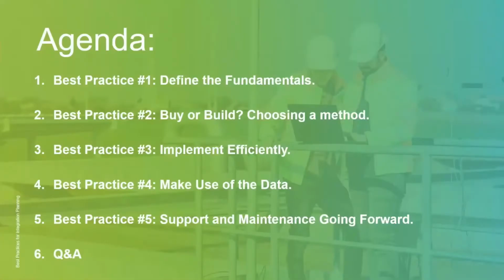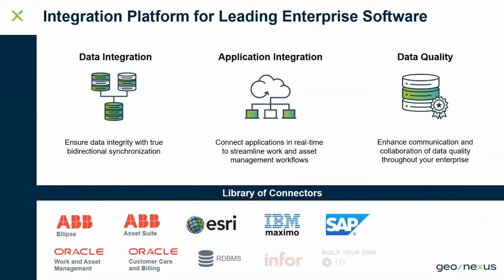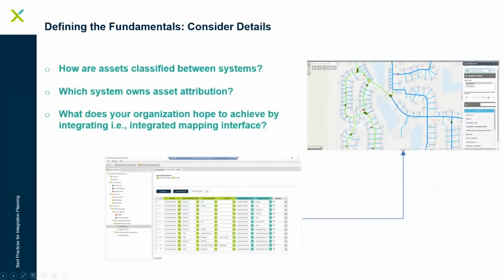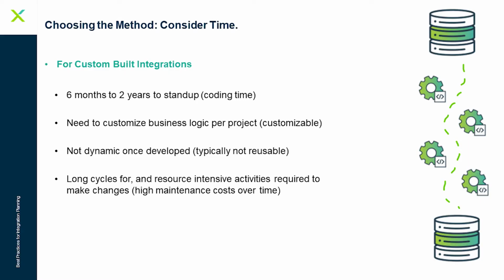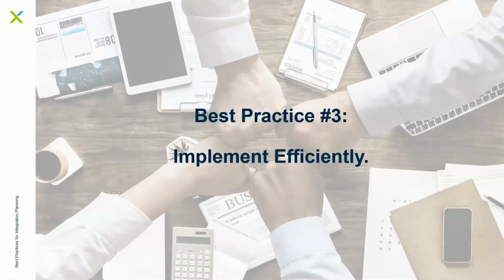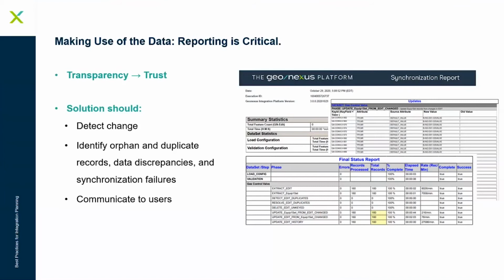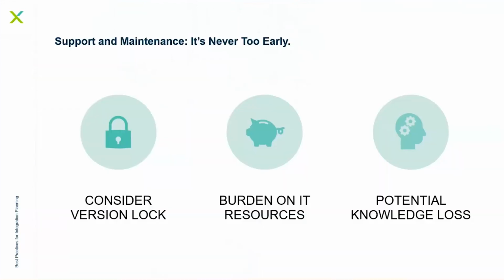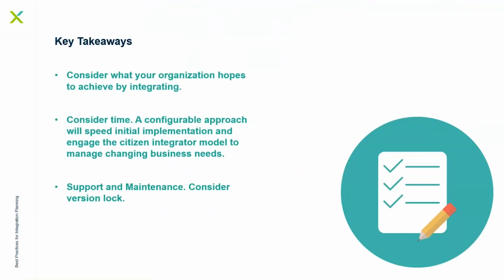Best Practices for Integration Planning: 5 Factors to Consider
Combining the power of GIS (Geographic Information System) with the capabilities of EAM (Enterprise Asset Management) systems is critical for asset-intensive organizations. Integrating these systems properly is the foundational step towards success. Geonexus wants to help guide your organization through some common decisions when planning to integrate your GIS and EAM systems.

0:00 Introduction
7:26 Best Practice 1: Define the Fundamentals
17:26 Best Practice 2: Buy or Build? Choosing a method.
22:04 Best Practice 3: Implement Efficiently
27:38 Best Practice 4: Make Use of the Data
32:15 Best Practice 5: Support and Maintenance Going Forward
40:29 Q&A